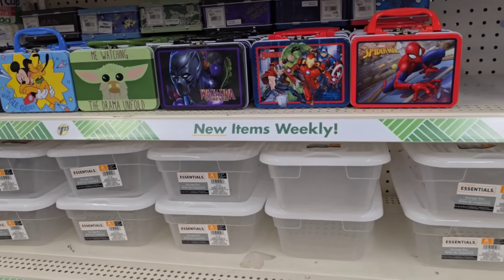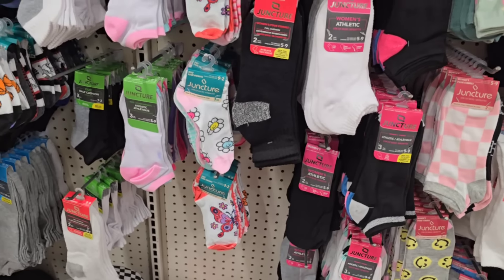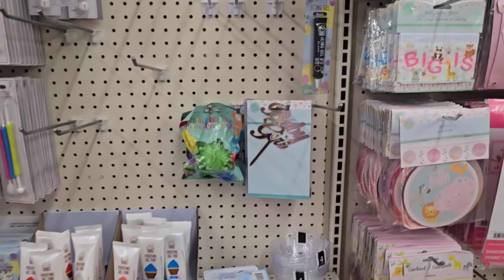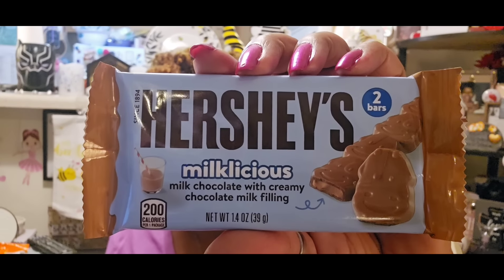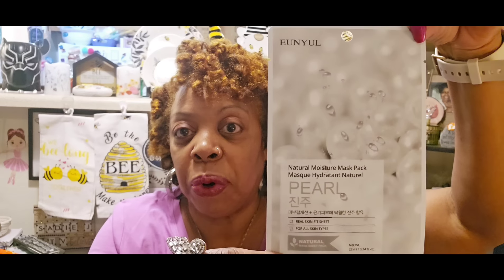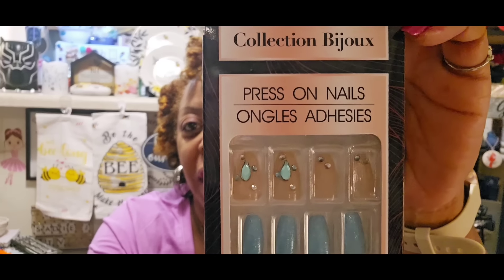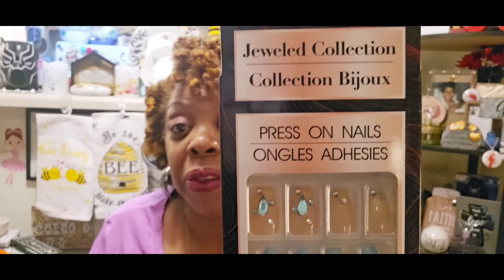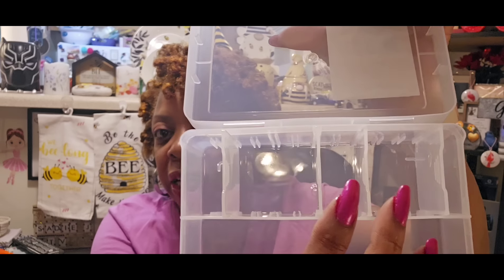April 19, 2024 Dollar Tree Haul and more.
Dollar Tree Haul and more.
New and old finds at the Dollar Tree 🌳.